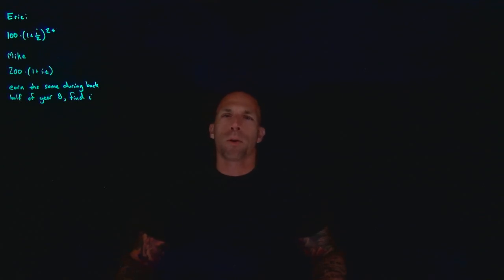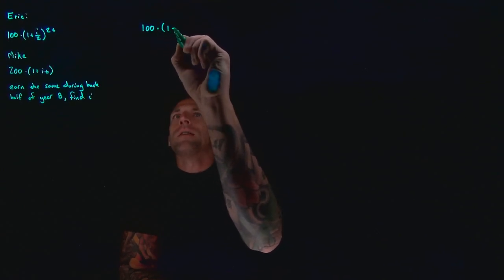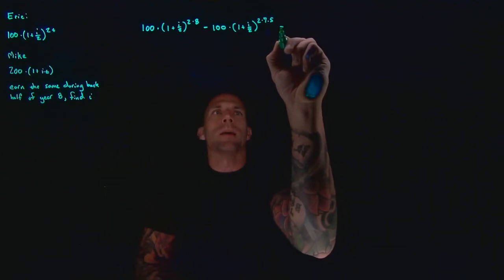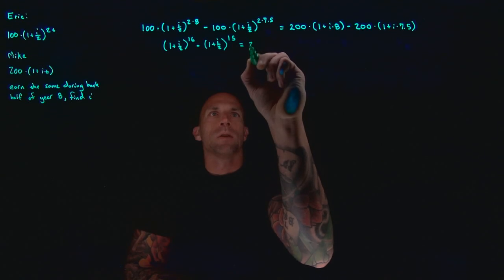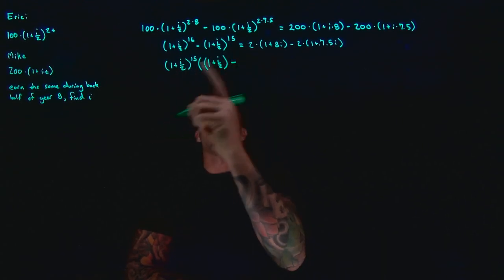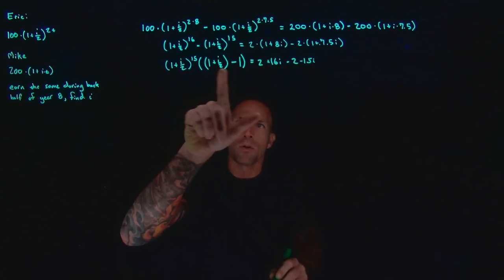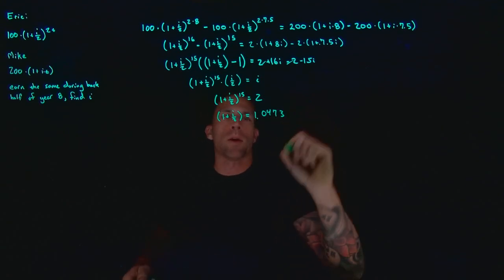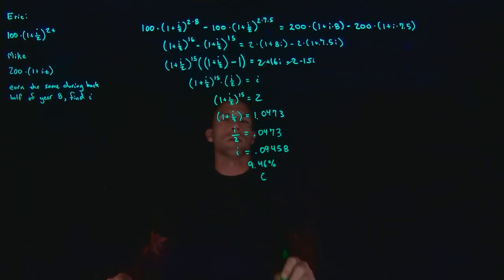Exam FM Problem 3